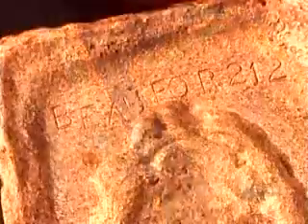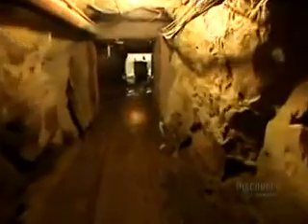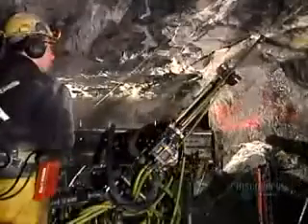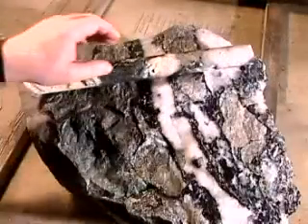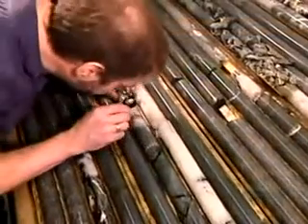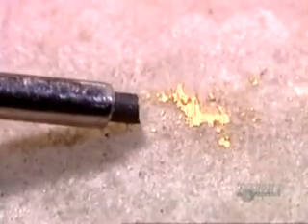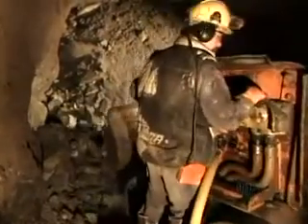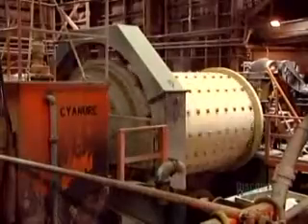Gold - How it's made كيف يصنع الذهب